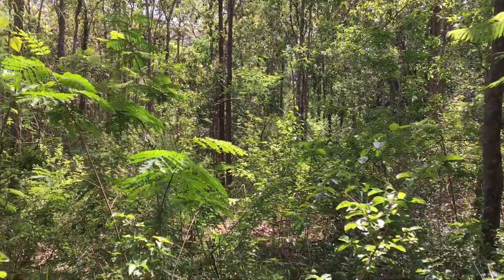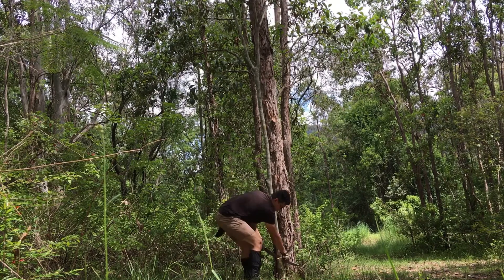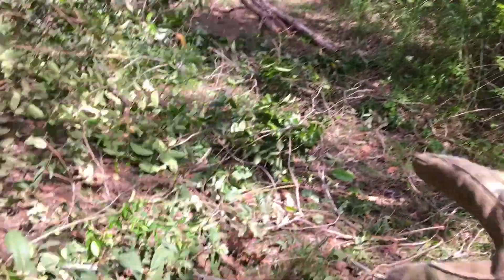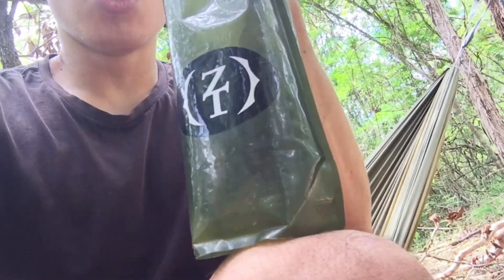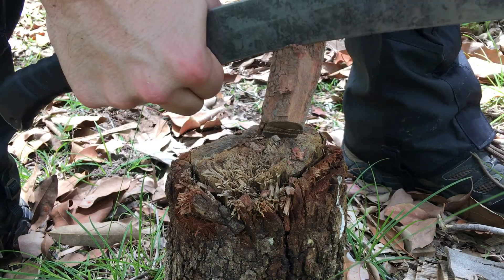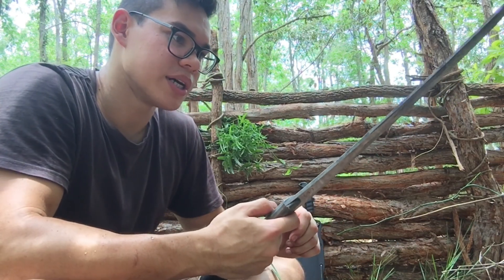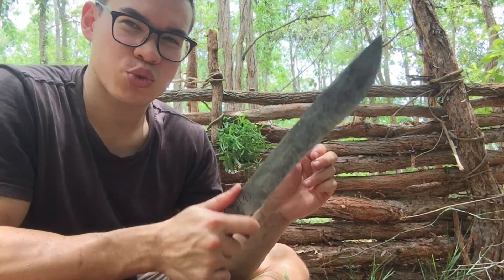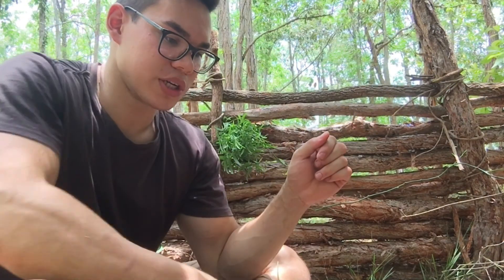Bushcraft Wall - Parabellum vs El Choppo Zombie Tools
for the most badass blades ever created!
Parabellum is an amazingly swift tool which packs a big chomp!
El Choppo is the real life working short sword of dreams!